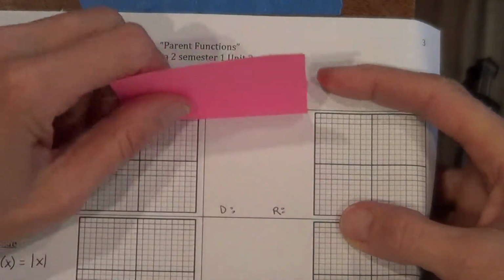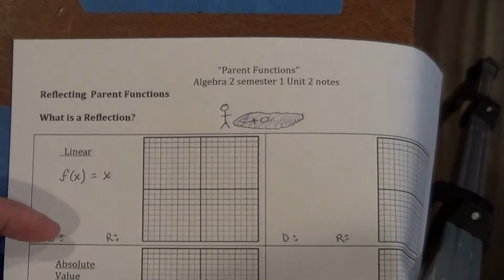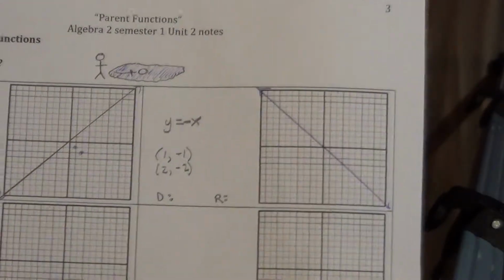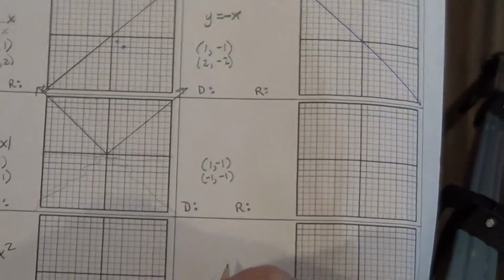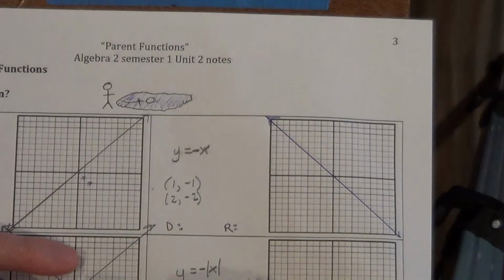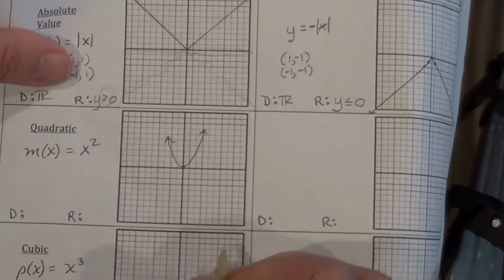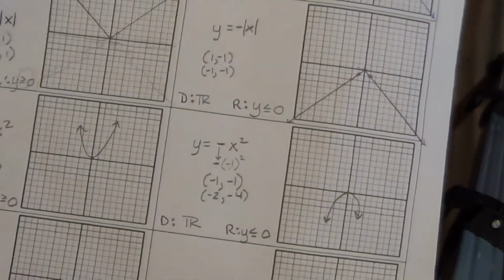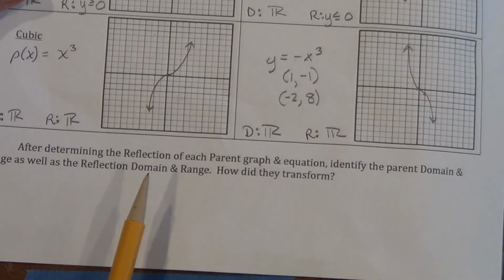Alg 2 Sem 1 Unit 2 Video #2